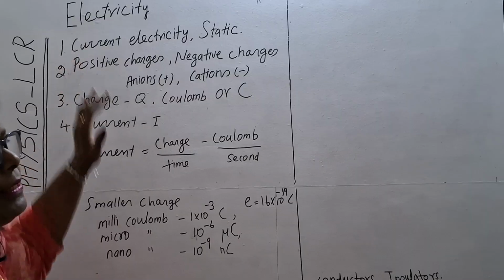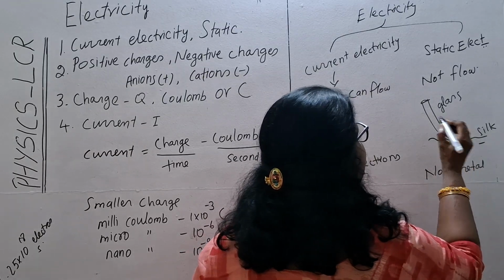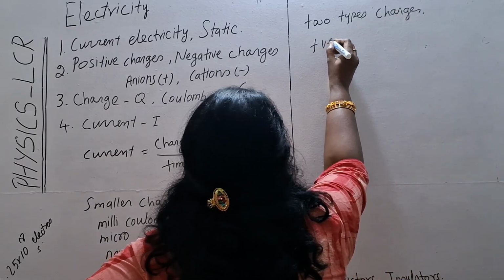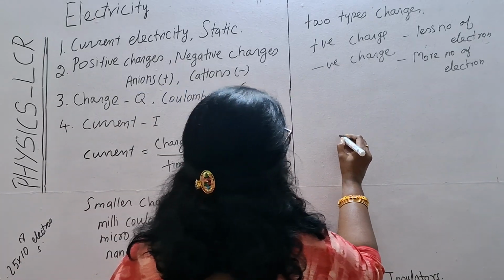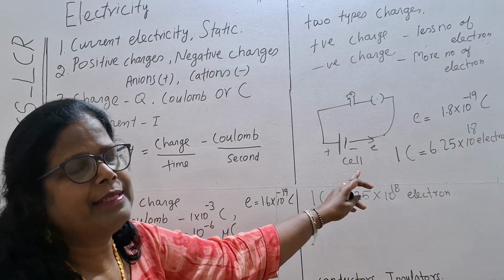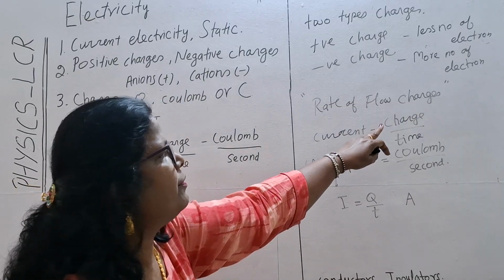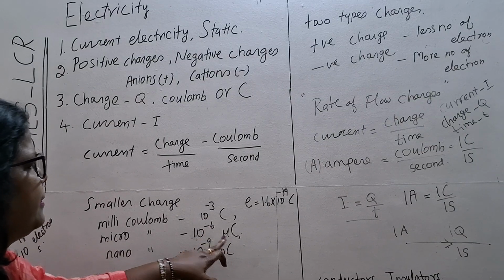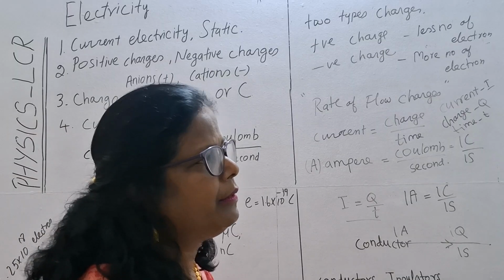physics-LCR#Electricity.cls10..Electricity,charges,currecnt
learn-current electricity,static electricity,two type of charges,ions,change,current,units